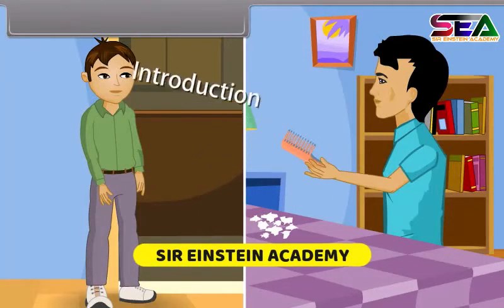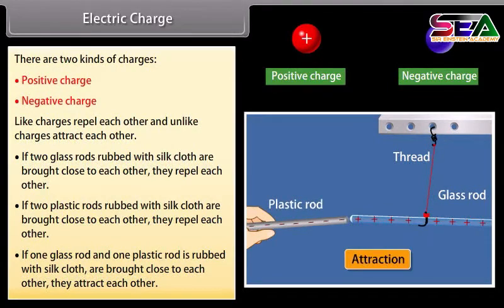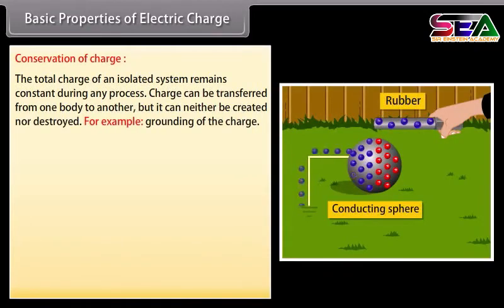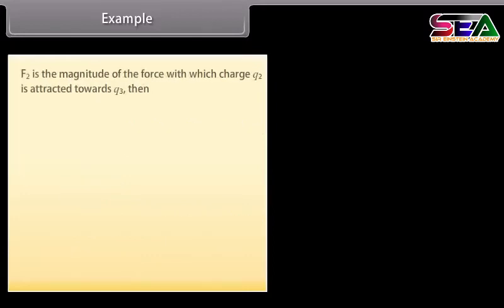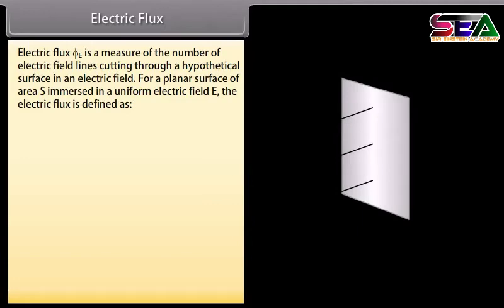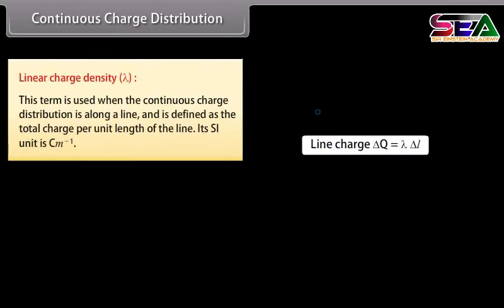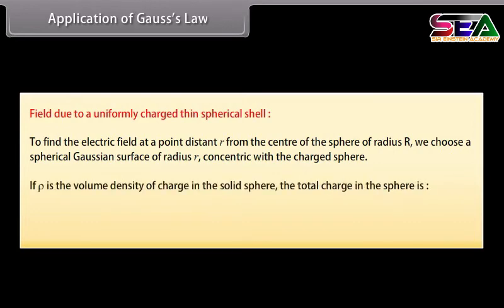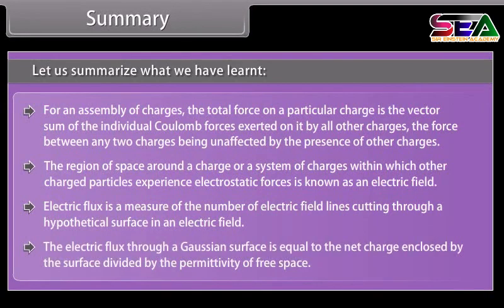Electric charges and field Class 11 Physics | Electrostatics | Coulomb's law